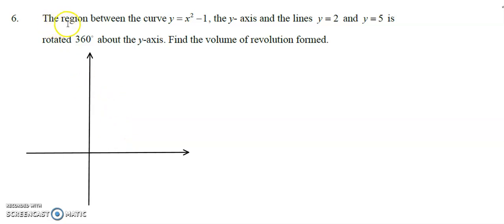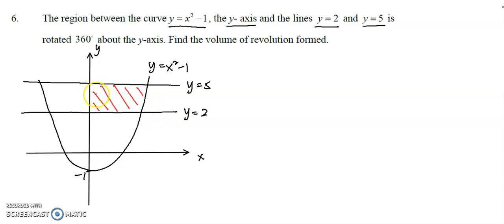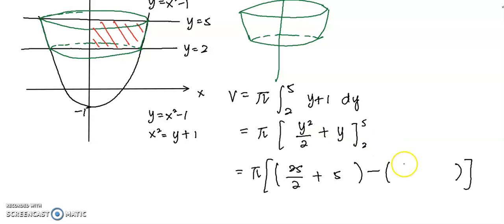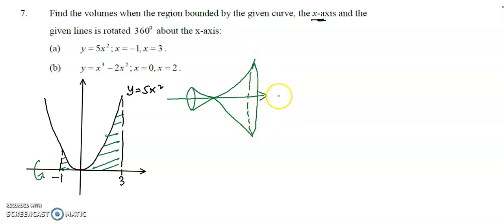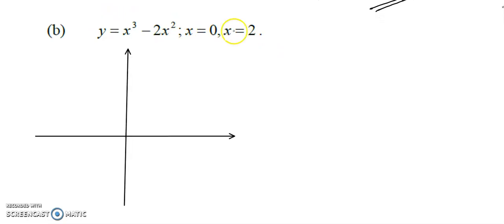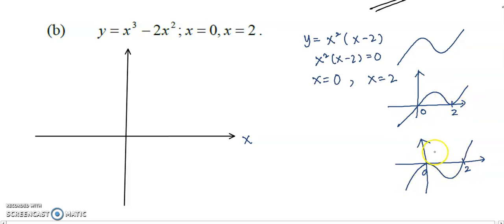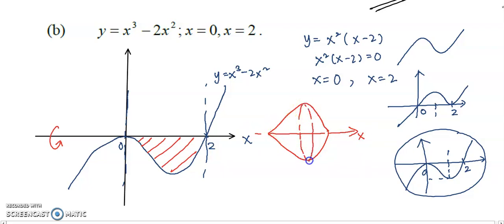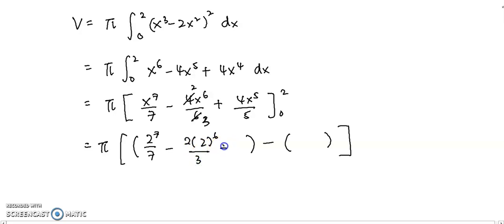Tutorial 7.2: Volume of a Solid Revolution (Question 6 to 7)